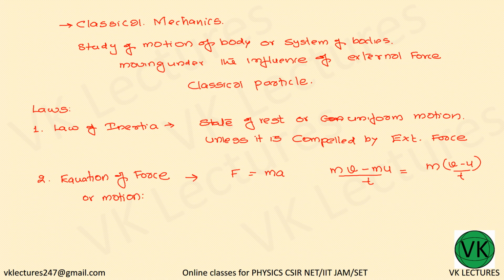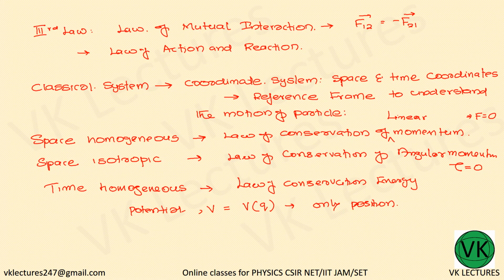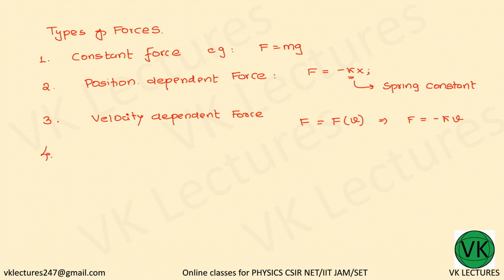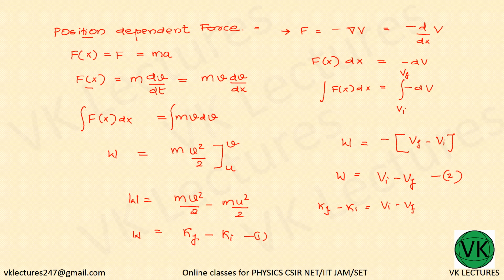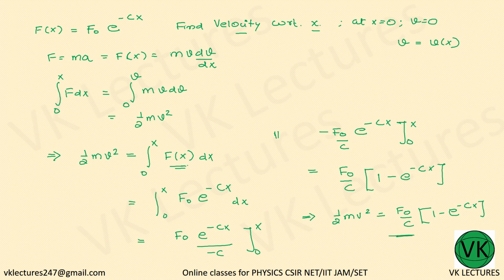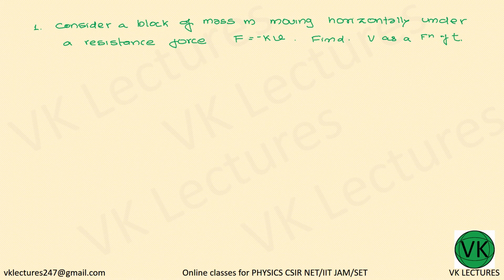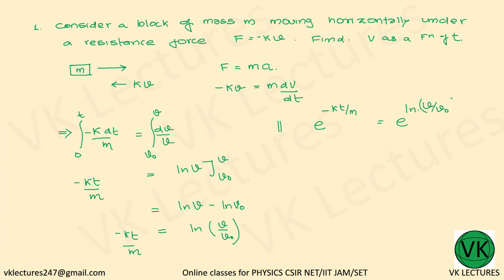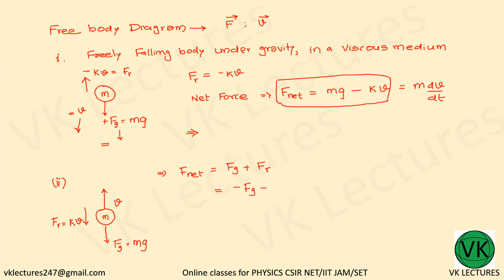01 Newtonian Mechanics